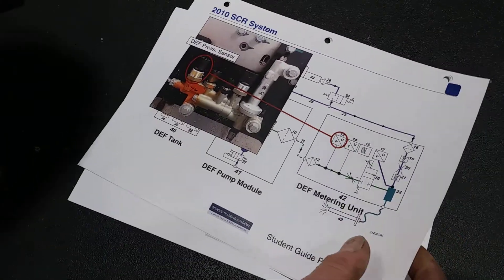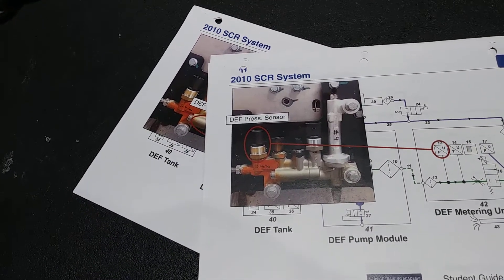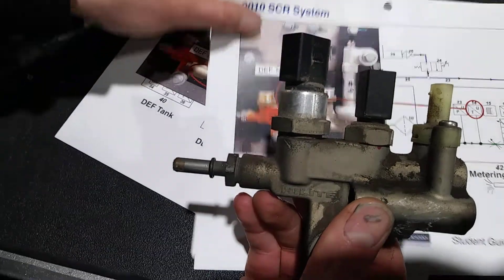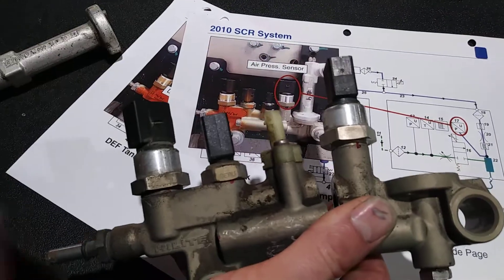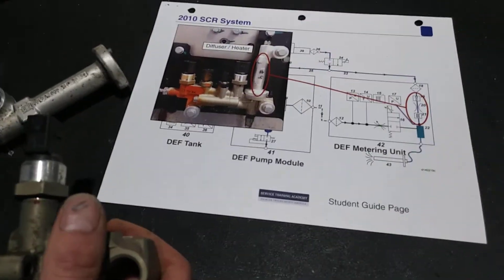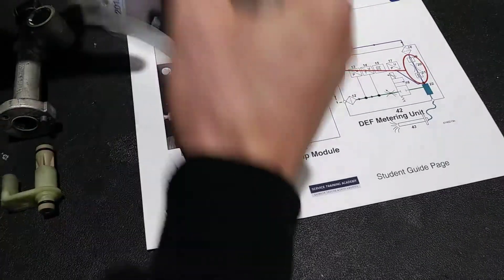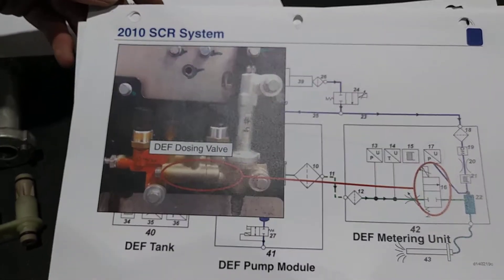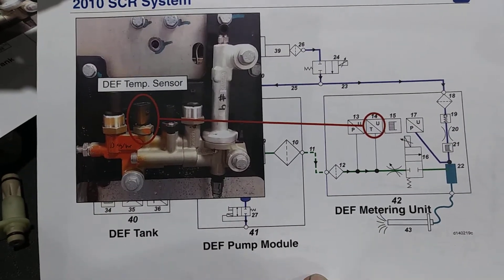DEF metering unit sensors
Viewing the schematics of the sensors
Make life a little easier with DEF metering unit sensor locations